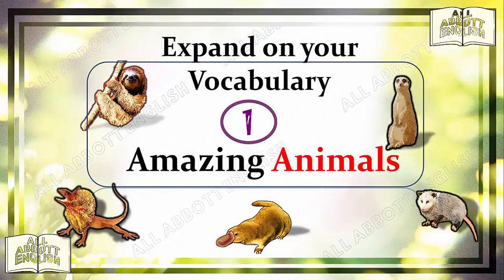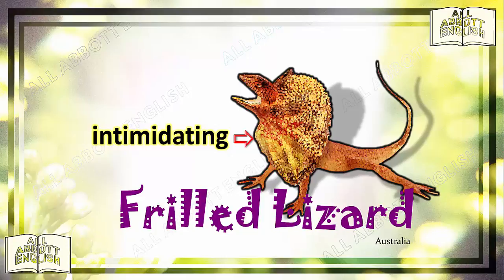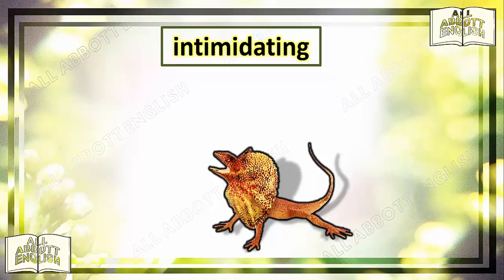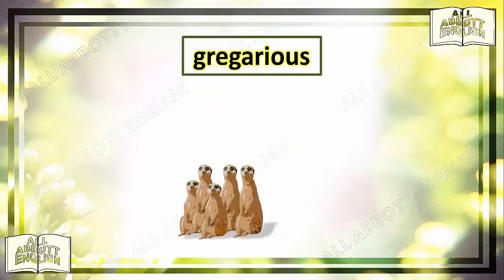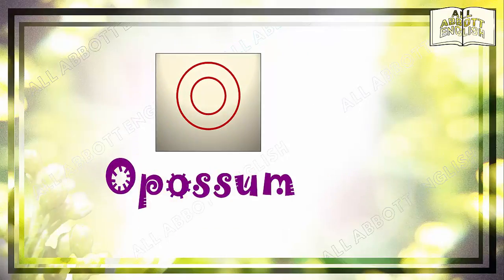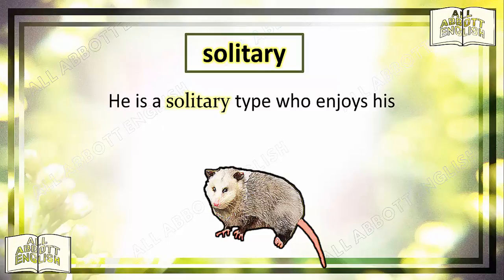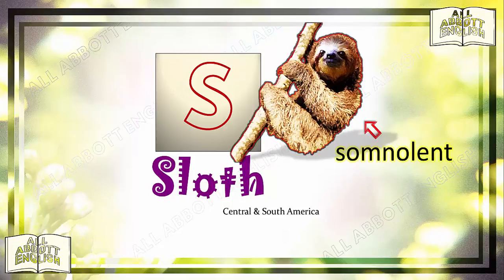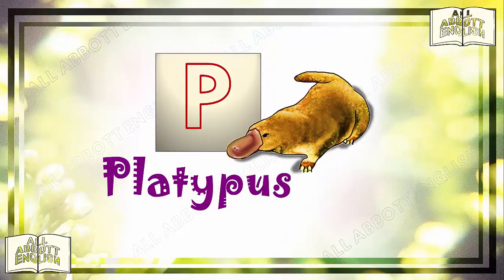Animated English Lesson:Awesome adjectives [Copyright :All Abbott English]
Do you want to learn how to write more creatively? Watch to find out more!